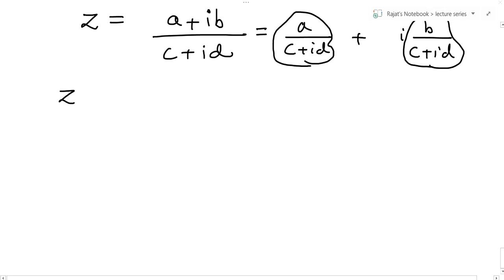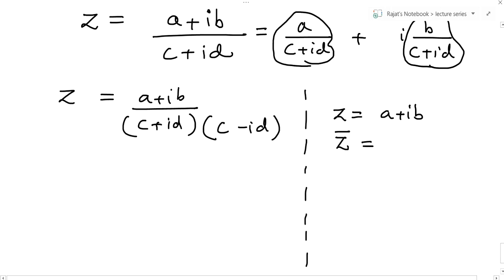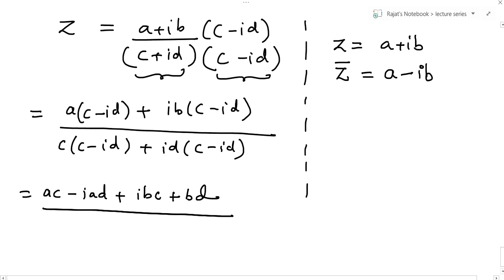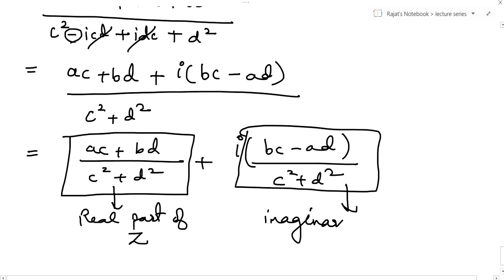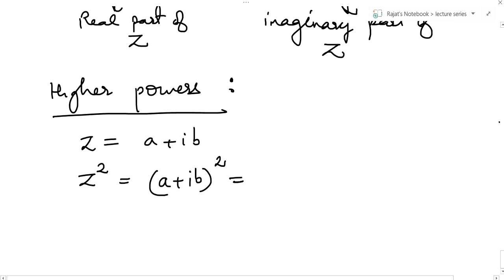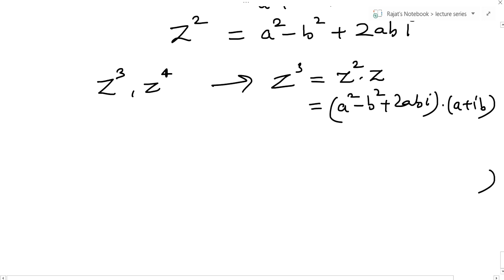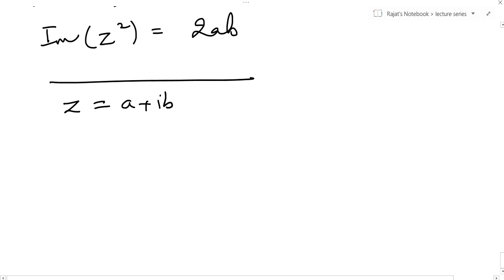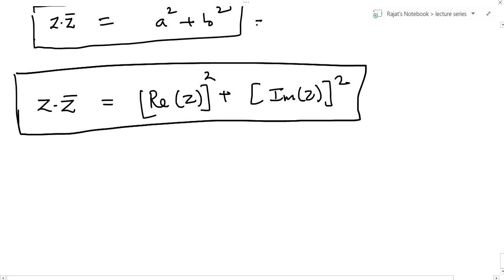maths lecture series : complex number - algebra 2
This is a new video series on maths that would cover the entire CBSE syllabus and intends to benefit students and adults alike. The videos will be published in a systematic manner and will be short in length( not exceeding 10 minutes ) to ensure maximum attention of the viewer .
the series would be immensely useful for students who are preparing for various competitions like : JEE ( Main ), JEE ( Advanced ),  KVPY, olympiads, board examination.